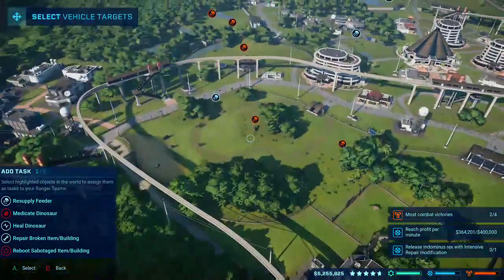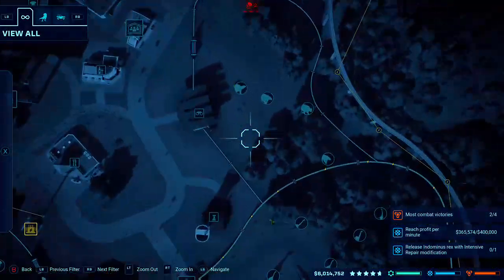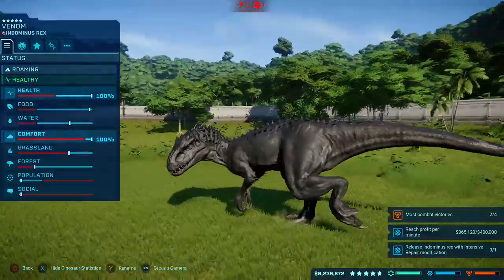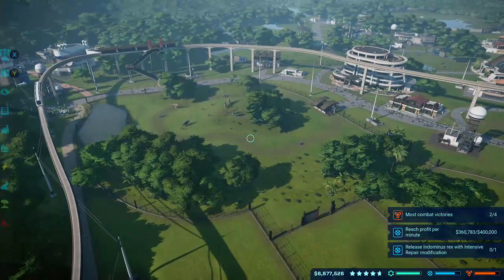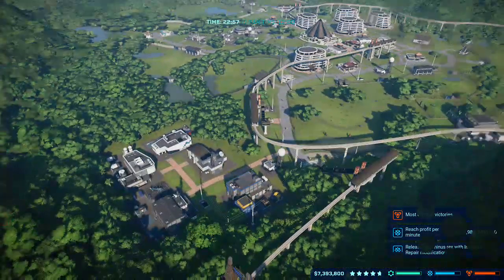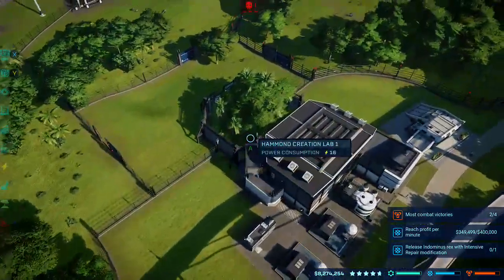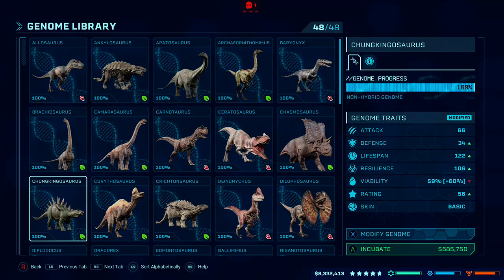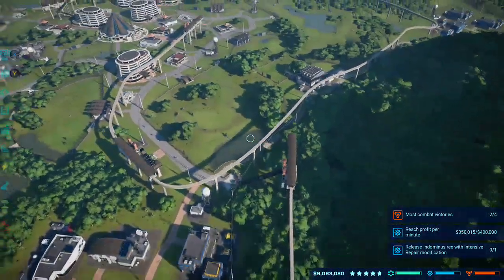5 Star Tour of Isla Nublar on Jurassic Difficulty Challenge Mode - Jurassic World Evolution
Although it is way above par time, I finally beat Jurassic difficulty.  In this video, I give an overview of my park and talk a bit about the strengths and weaknesses of Challenge mode in general.  I hope you all enjoy!